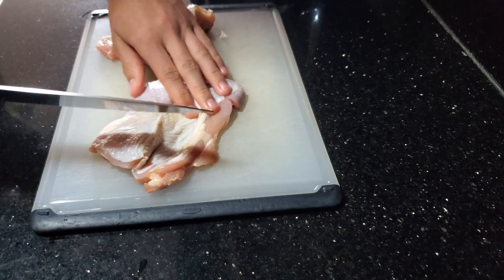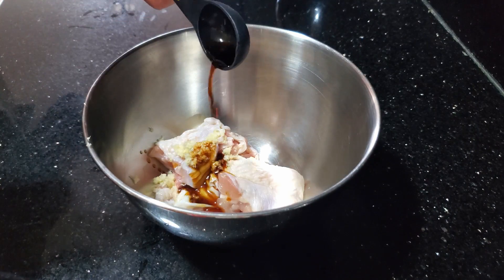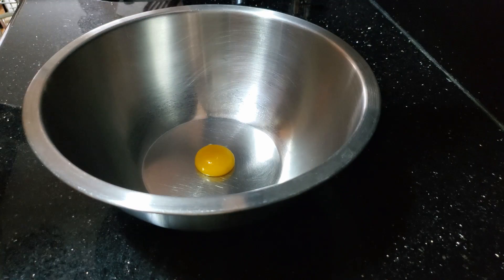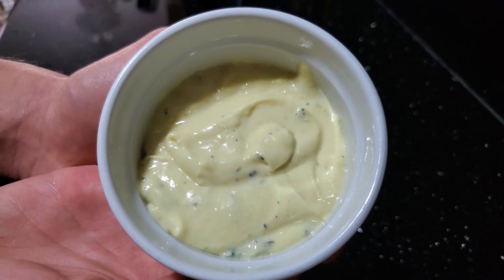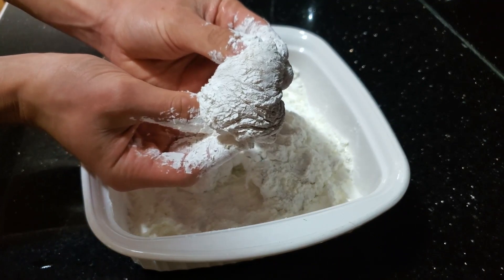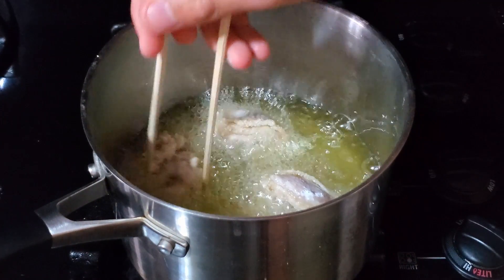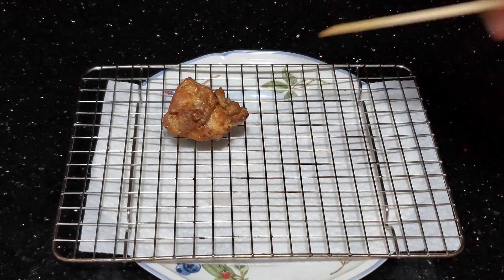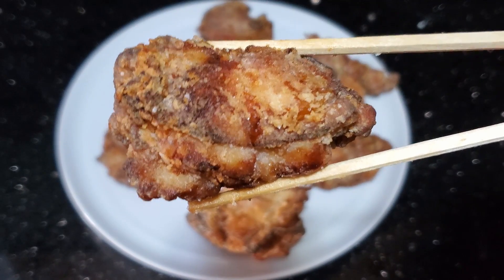Japanese fried chicken that ANYONE can make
So firstly we're going to prepare our chicken for the marinad. I'm using dark meat here, just thigh and drumstick; and we're gonna cut that up into medium sized pieces. The chicken should be around 90-100g just so that it's big enough, and not too small for the portions for later on. Next, we're gonna throw in our chicken and grate in some garlic and Ginger. Then, we're gonna add some mirin and soy sauce. Mix everything together until it's fully incorporated, and put it in the fridge for about 15 to 20 minutes. Next, we're gonna take an egg, crack it open, and pass it through your hands so that only the yolk remains, and the white is gone. Place that into a bowl with some dijon mustard. Then, we're going to grate in some garlic, and whisk everything together until it's fully incorporated.  Whilst we're doing that, we're going to add in some grape seed oil little-by-little. Just let it start to form into a smooth aioli for the chicken. Finish it off with thyme, salt, and pepper, and you should end up with something like this. Lay your chicken on a paper towel lined baking sheet, and make sure it's completely dry. Afterwards, we're going to pour in some corn starch into any container that you would like. And we're going to throw our chicken in, piece by piece, and drench it in the cornstarch. It should look a little something like this. Then, we're gonna dry off any excess cornstarch and we're gonna throw it straight into hot, 350 Fahrenheit oil.  Fry the chicken 3 or 4 pieces at a time. The goal is to not overcrowd the pot that you're using. Once it's developed a decent crust, make sure to move the chicken around a little bit so that it doesn't stick to anything, and flip it over until it's golden brown on both sides. Check your chicken with a thermometer, and it should read anywhere from 165 to 180 for dark meat. Place the chicken on a wire rack over a paper towel, and salted immediately while it's hot. As for plating, I like to place the sauce in the very center of the plate and put the chicken around it piece by piece.  And that is all.

Karaage:
1lb Chicken thighs
1 tbsp Soy sauce
1 tbsp mirin
Garlic, Ginger
Corn Starch
Grape seed oil (Any neutral tasting oil)
Salt

Sauce:
Egg yolk
Mustard
Grape seed oil
Thyme
Salt
Pepper
Garlic